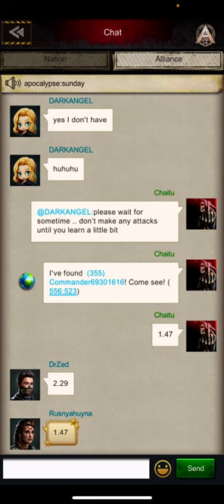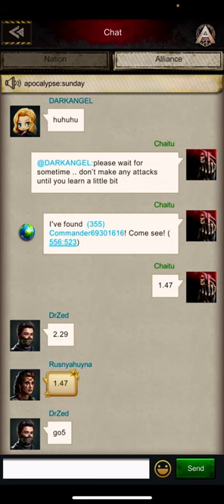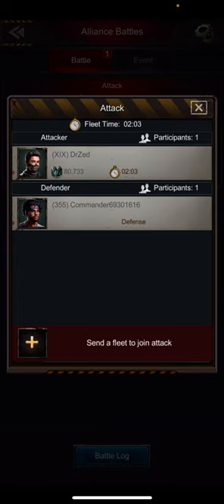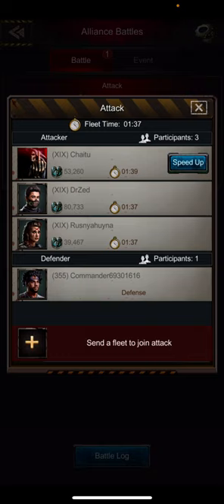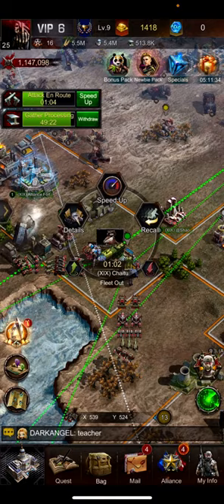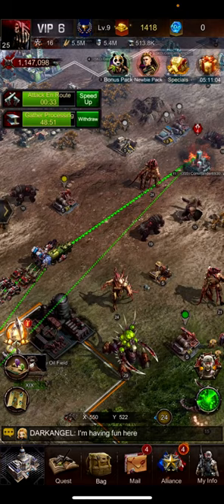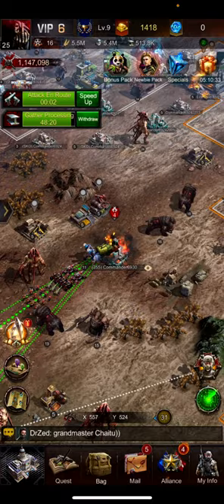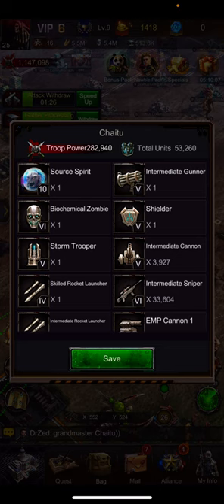23 November 2022